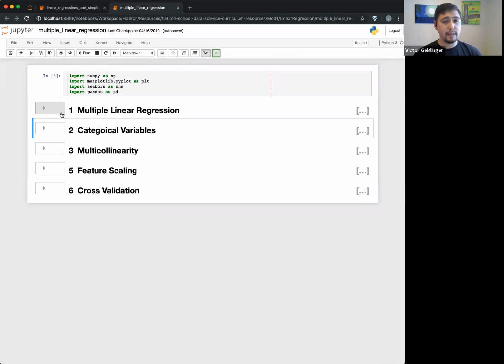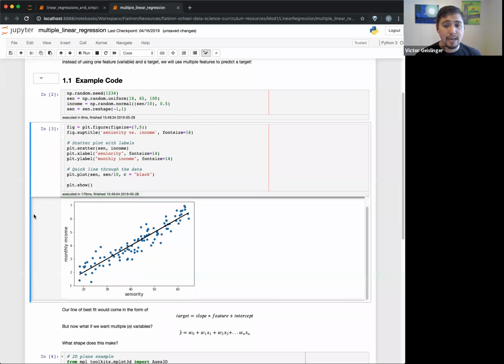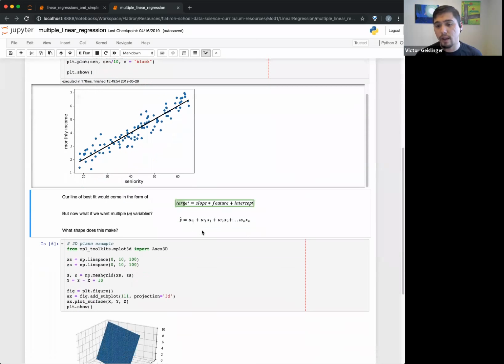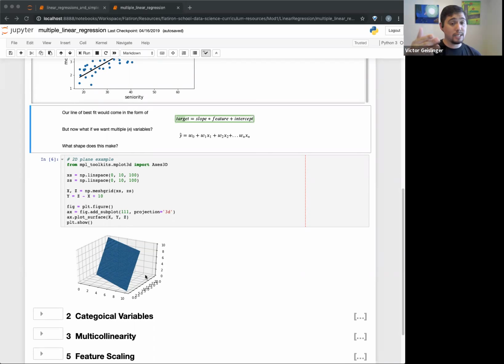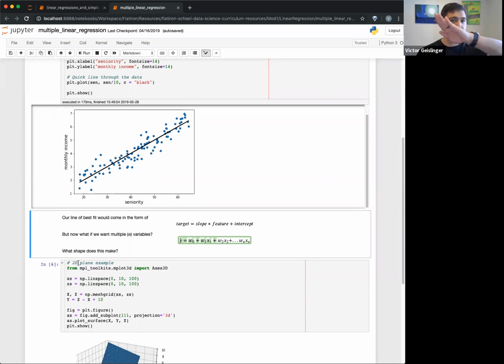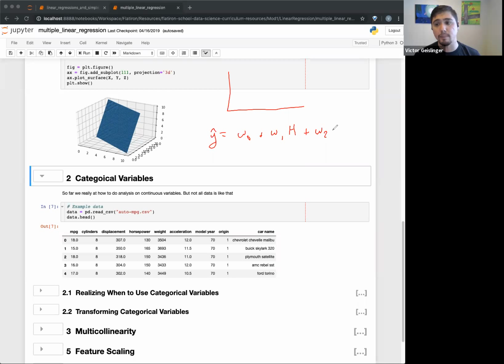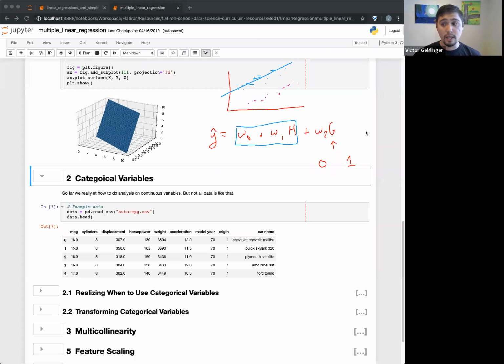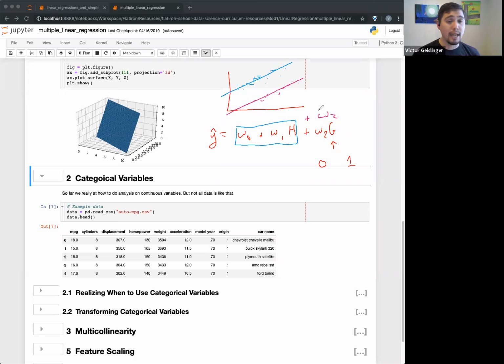Intro to Multiple Linear Regression - M1S11 [2019-05-28]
Continuation/extension of (simple) linear regression to include multiple features to predict one target.